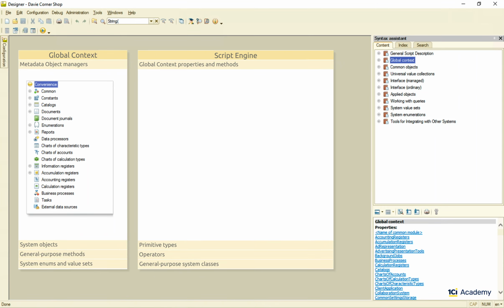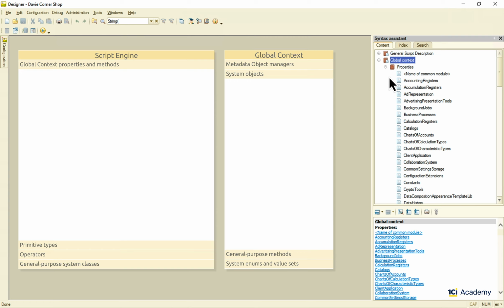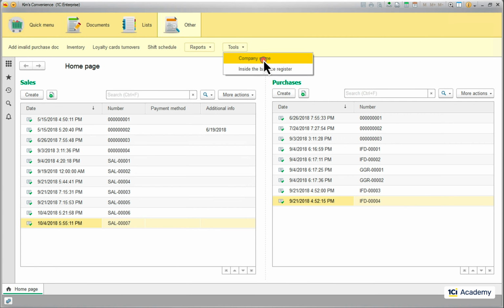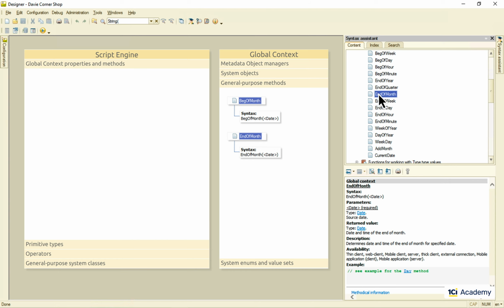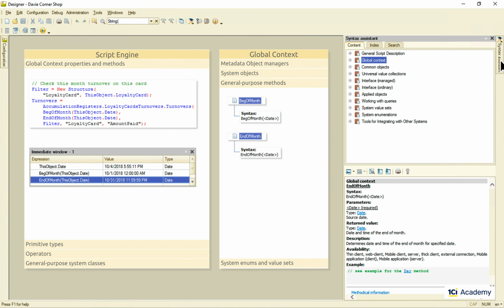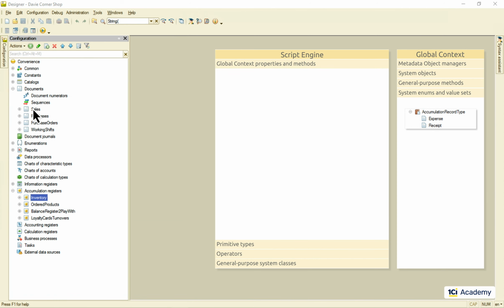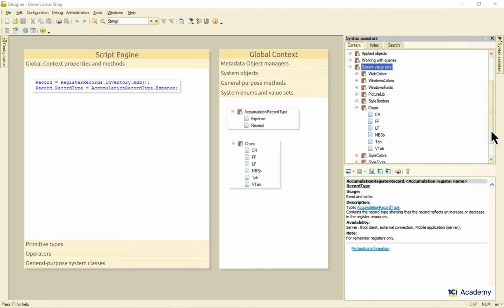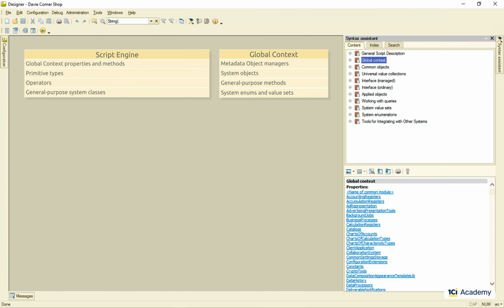Module 3. Episode 2. Working with the Global Context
1C Junior Developer training course
Module 3. 1C script language basics

So, there might be form elements that are visible to a user but not connected to any attribute and therefore, to any data in the database.

They may have an empty DataPath property or don’t have it at all.

There also might exist form attributes that are not connected to any form element and therefore, invisible to a user.

But more often than not, we use connected element-attribute pairs when we want a user to see and edit some database data. This is what we use a Field form element for.

The most natural way of establishing the connection between an attribute and an element looks like this.

I’m just dragging the attribute I want to show on the form and dropping it to the elements list.

What the Platform did here is it automatically added a new element of the Field type.

Why field? Because this is how we display and edit a single attribute value in 1C:Enterprise - we use fields.

Every single element in this list is a field, as you can see. At the same time, all these fields look and work quite differently.

The Description is a string field I can type in like this, the Product type is a drop-down list with enumeration values, and these three fields down here show drop-downs with recently used values, allow adding a new value at the spot, or open the catalog choice form like this.

How come the same element behaves that differently for different attributes? Well, there are some settings as always - same old, same old.

First of all, the Field element cannot live without the DataPath property being set. I mean, I can add a Field element with an empty DataPath but it will have no idea what it’s doing here and won’t even show up on the form.

As soon as the Field element is connected to some attribute, it jumps on board and displays itself on the form. It also starts offering a bunch of functionality and appearance options, depending on the data type of the attribute it’s connected to.

First of all, there are types. Each of these is carefully honed for a very specific type of attribute data. So when you drop an attribute to the element list, the Platform gives it the best-fit-for-the-job type. But if you want to fill out the Description using Radio buttons for whatever reason, the Platform won’t try to stop you.

A form element connected to a reference-type attribute cannot be typed in by a user manually. Its value needs to be chosen from a list.

Like this ProductType attribute, for example, which can accept only ProductTypes enumeration values.

Therefore, this kind of element has only these three options.

There are only two values in this enumeration, so it’s perfectly logical to use radio buttons.

Radio button field type requires a fixed list of values to choose from, so I’m going to the ChoiceList setting and clicking Fill.

Looks like I can add any number of other values to the list, but this is not the case. I can use only values the enumeration contains. I can delete some values, though, if I don’t need all of them in here.

I can also select between these two appearances. And this is how the Tumbler looks like.

As for the CatalogRef type attributes like these three guys here, their values cannot be selected from the fixed list, so the elements representing them on the form feature a different kind of a drop-down.

It shows the recently chosen values, allows me to add a new catalog item on the fly, open the selected item and edit it, or open the full catalog items list in a separate window like this.

So, choosing the correct Field element type and setting up its main properties (which can be delegated to the Platform) covers all typical needs when it comes to displaying and editing attributes.

But, of course, we can set up the Field element in almost any way imaginable if we so desire.

For example, this is our service buttons arsenal. Let me show you some of them.

This is the drop-down list button we’ve seen already.

This is the choice list button we usually use to open the full list of values to choose from.

We also have the Clear button to delete the current value, the Spin button to increase or decrease a numerical field value, the Open button to open the item currently selected, and so on.

After we added these buttons, we can handle their events and customize their behavior in any way we like.

This is how we use the Field element.